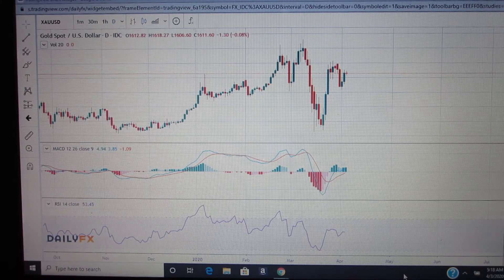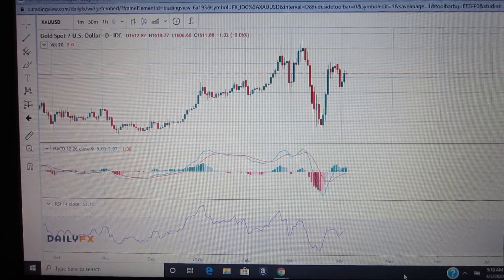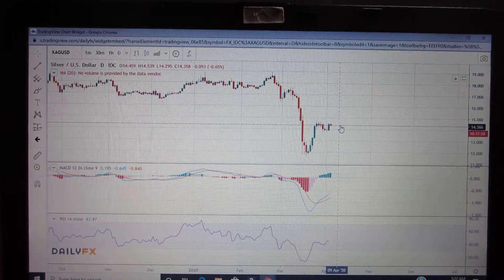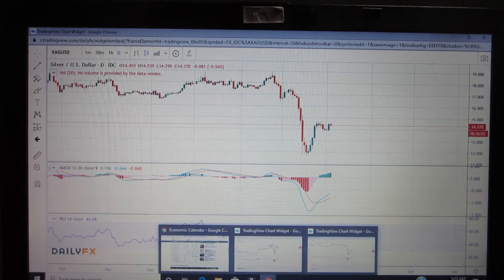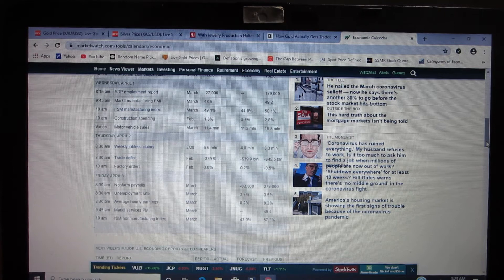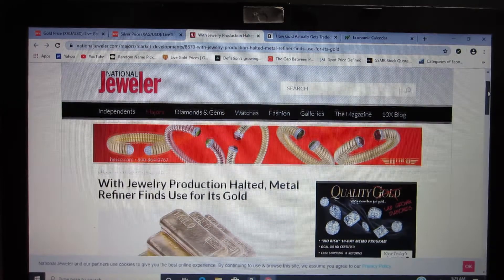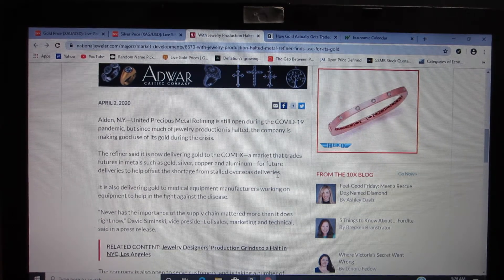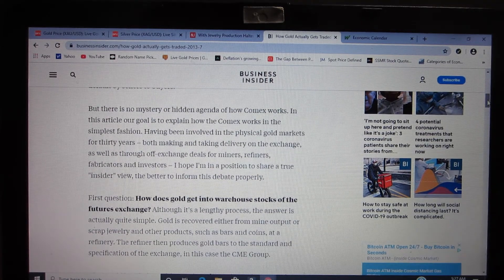Gold & Silver Update 4 3 2020 Plus How One Gold Refiner Is Helping Medical Manufacturers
I would appreciate it if all of you would participate by answering the question I ask at the end of the video, this very brief survey question might help all of us get an idea of how the economic stimulus money many of us will receive will affect the US economy and possibly gold and silver bullion.

 After we take a brief look at today's gold and silver spot prices I will share a few articles that deal with the COMEX and how United Precious Metal Refinery will be helping the gold market shortages as well as helping to supply medical equipment manufacturers with needed supplies.

Stay safe
GD

2013 article about how the COMEX works with gold

April2, 2020 article about United Precious Metal Refinning's gold